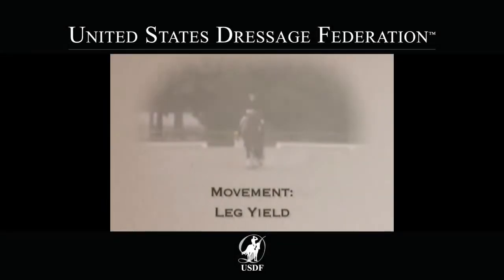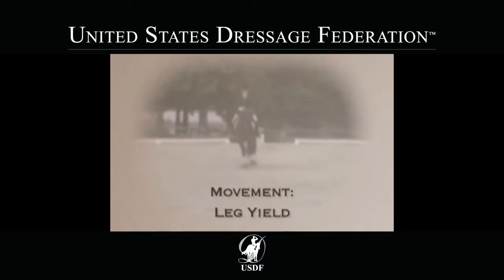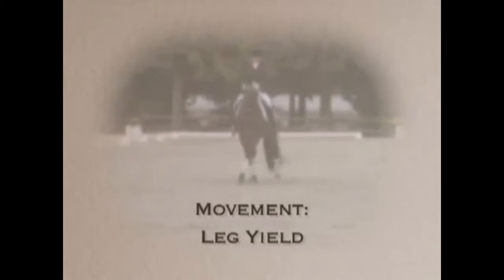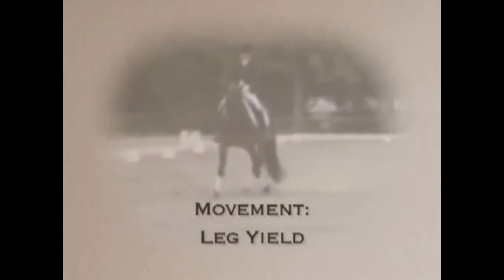Leg Yielding in Trot with Directives and Scores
With directives and scores featuring Janet Brown-Foy FEI "I" Judge, USEF "S" Judge, USEF "DSHB" "R" Judge, and USDF "L" Program Faculty. For more videos like this, visit the USDF Education Library